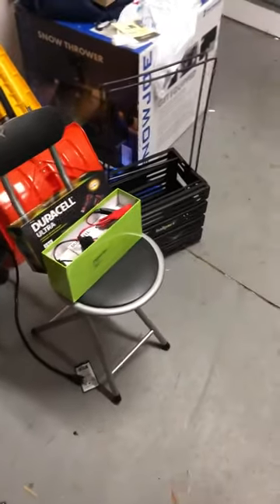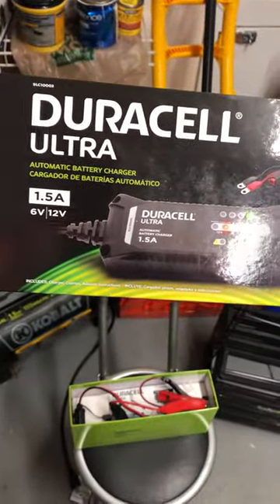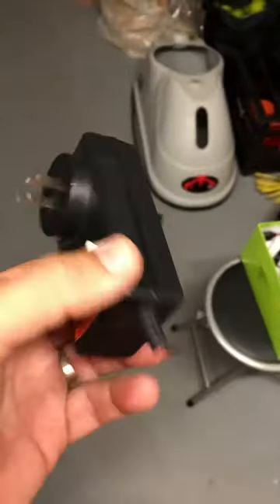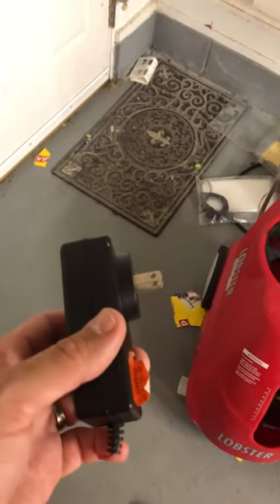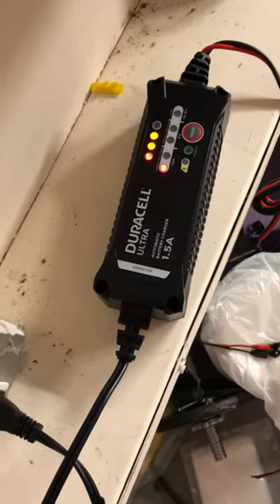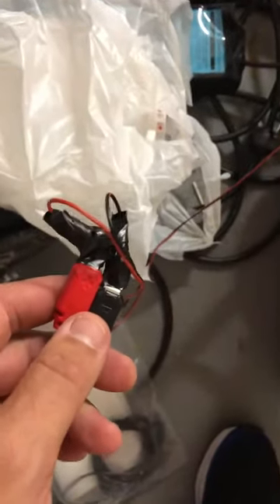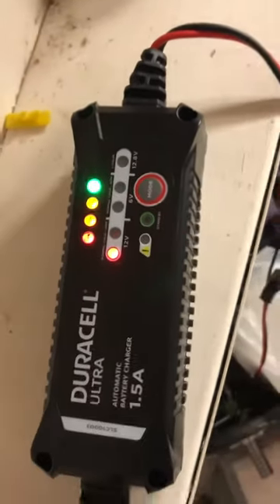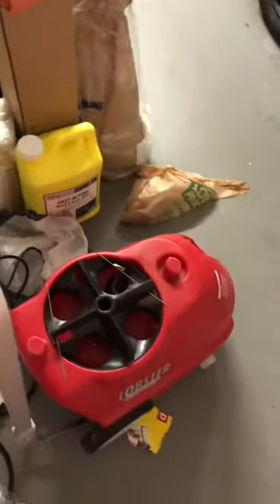Lobster Ball Machine Charger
Don’t buy an expensive charger from Lobster Sports. You can buy a smart charger and just splice the wires from the old charger and add them to the new charger so that way you can use the 4 pin male XLR connector that comes on the Lobster charger.

I chose a 1.5A charger that will charge my battery faster then their basic charger. For $15 more I could have bought a 3.8A charger but I don’t need my battery charged that fast.

Remember to only use a 12V charger because the battery is a 12V sealed lead acid battery and if you used a 24V charger that comes with an XLR connector on it for electric wheel chairs, you will damage your battery.

Don’t forget to go find my video giving away free Pacific string.